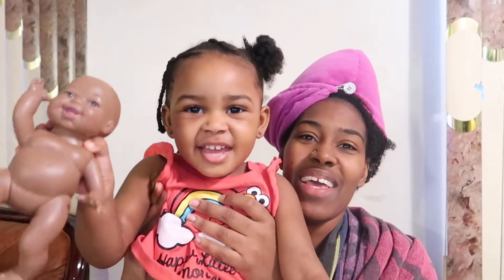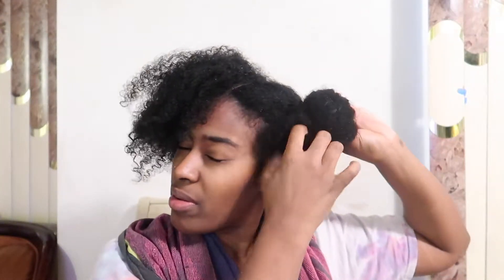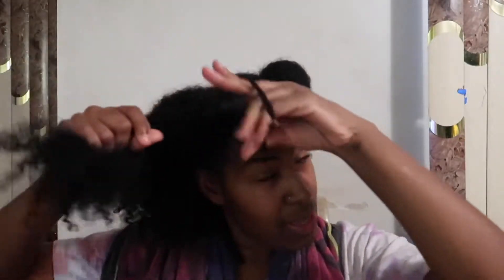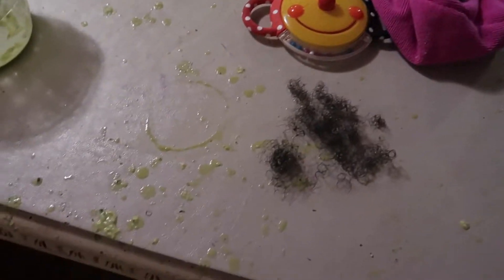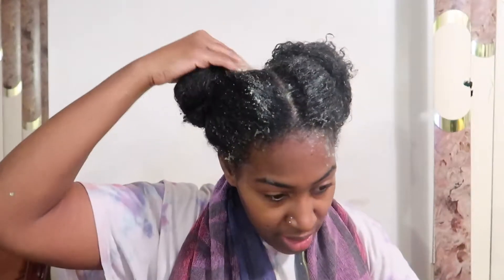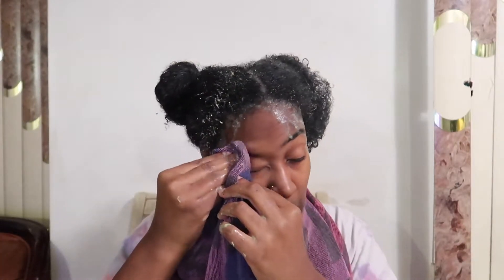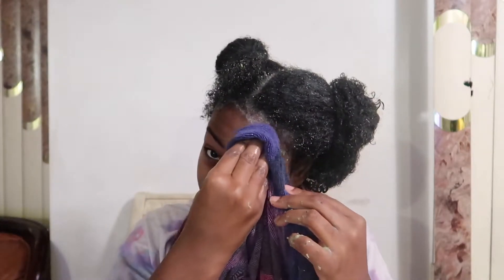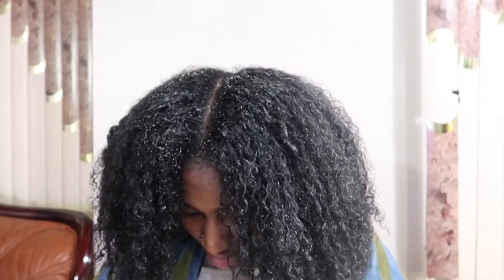Cucumber Hair mask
Hello Dreamers, welcome back to another hair mask, in today's video I will be doing a cucumber egg & coconut oil hair mask.

Benefits
Cucumber : It contains silicon and sulphur which collectively stop hair fall, and promote healthy hair.
Egg : Promotes Hair Growth, Adds shine, curbs breakage & heals Damage hair.
Coconut Oil : Adds luster, shine, & softness to hair. Also, prevents breakage and split ends.